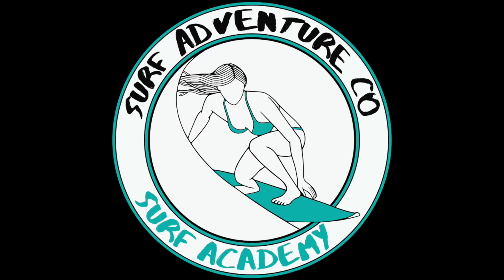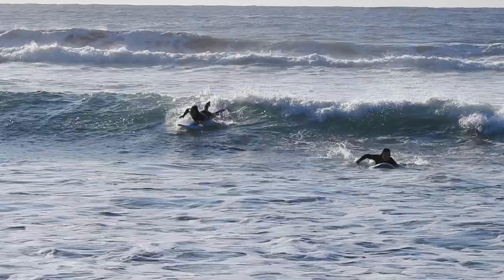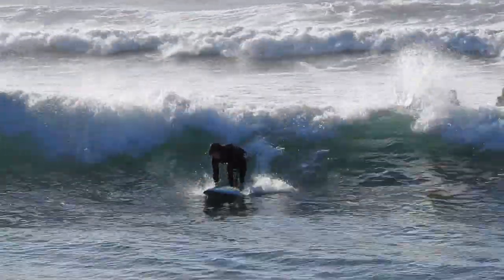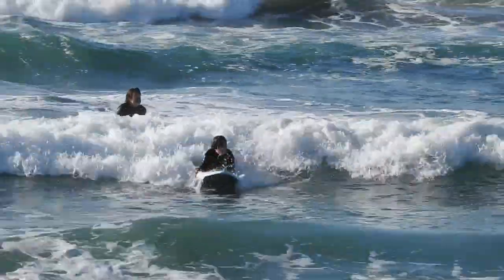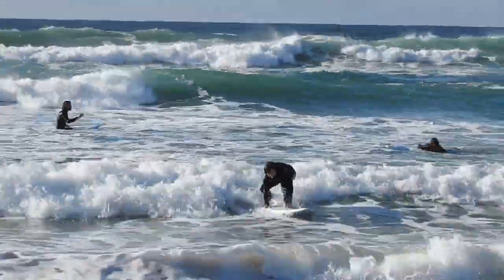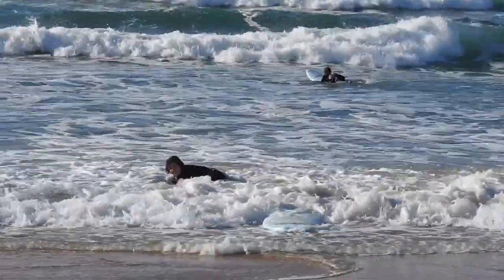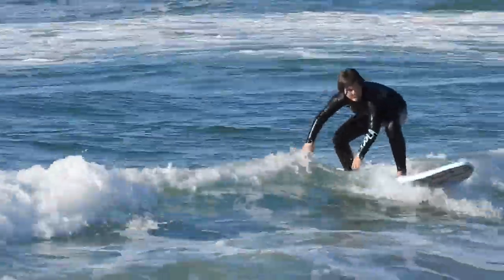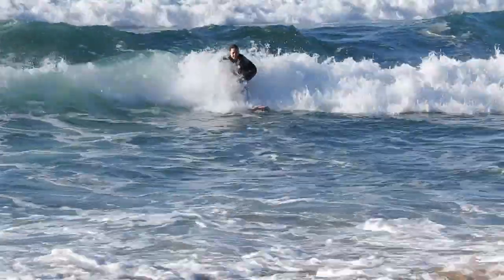My Movie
Bulli Beach 8.30am Development Intermediates - Surf Adventure Co